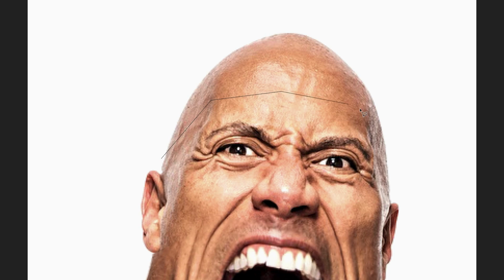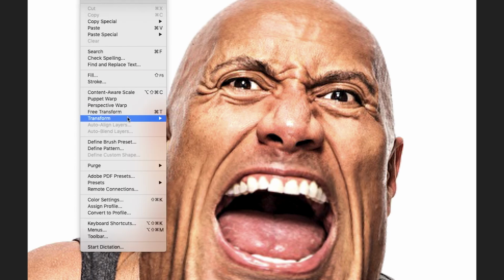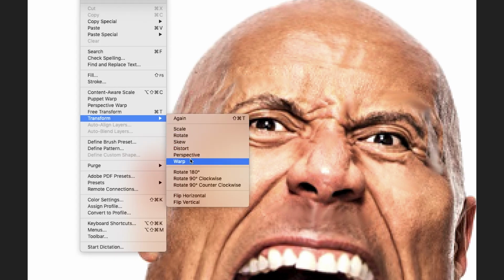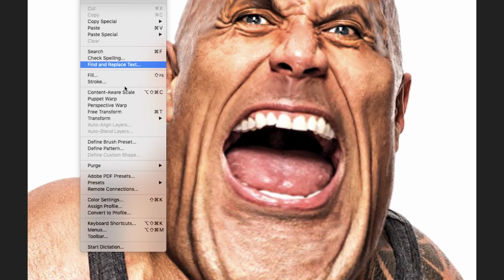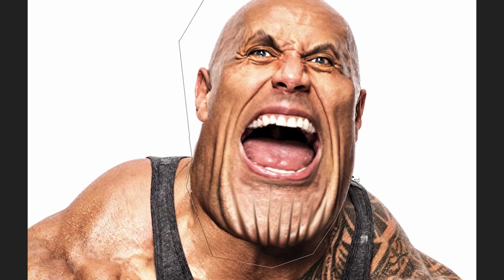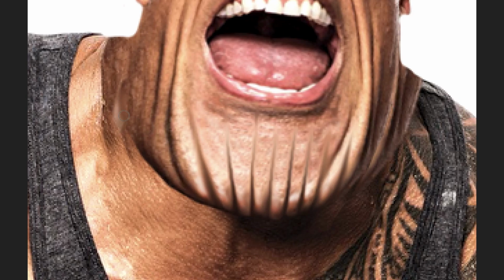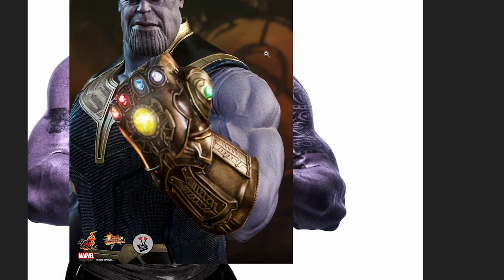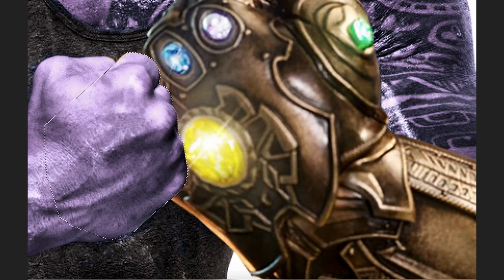Transforming The Rock Into Thanos | Photoshop Challenge